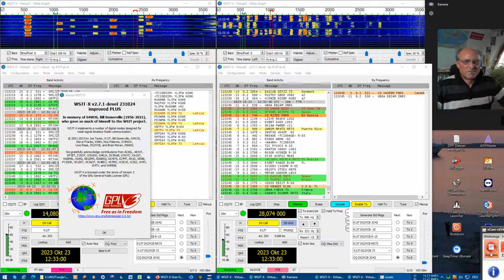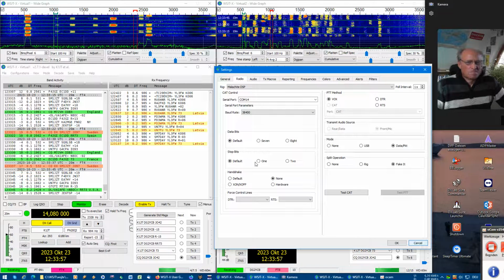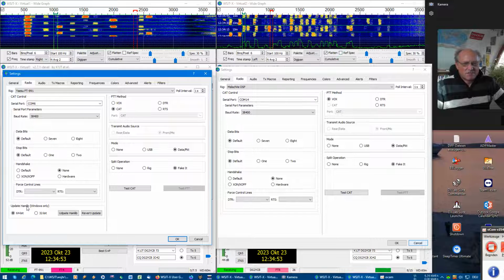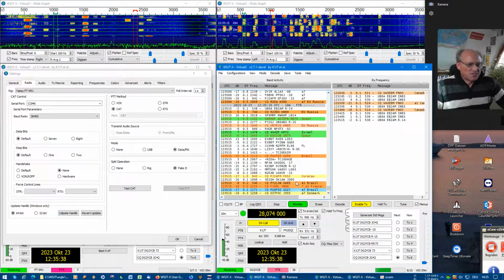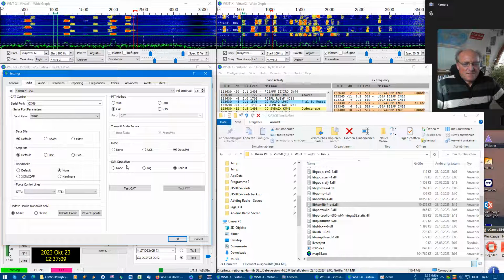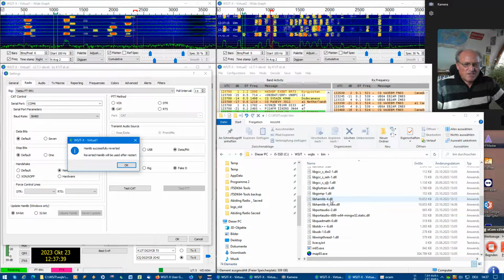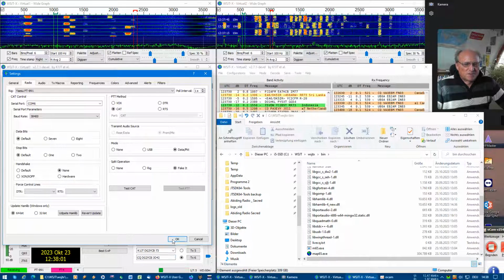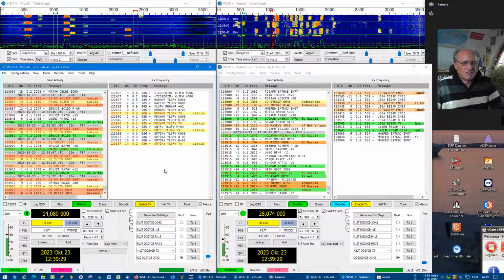Update Hamlib from wsjt-x_improved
On Windows, you can now update Hamlib directly from within wsjt-x_improved. OpenSSL must be installed.